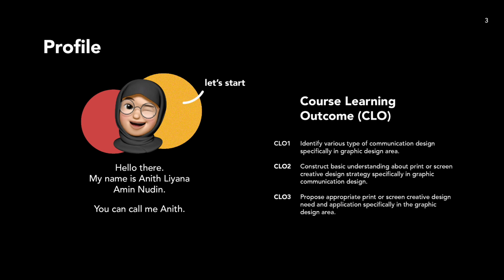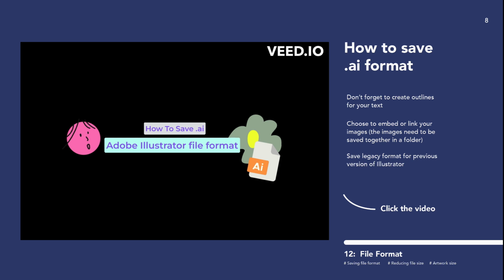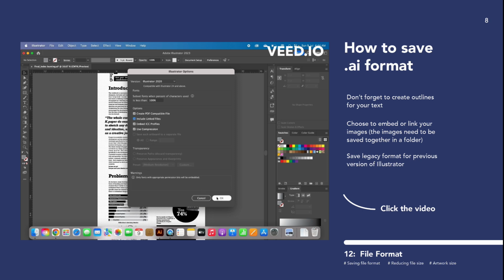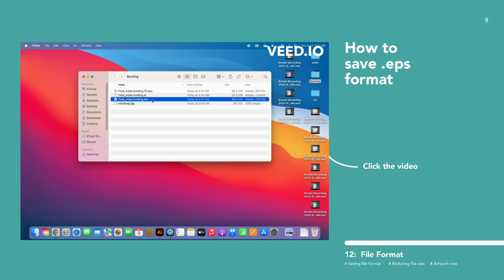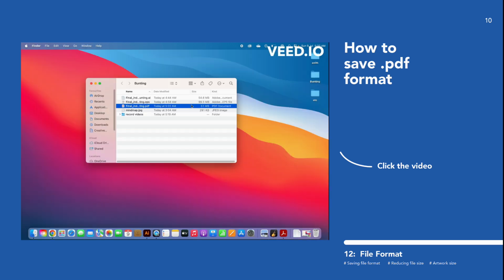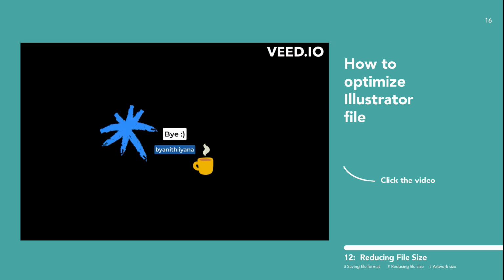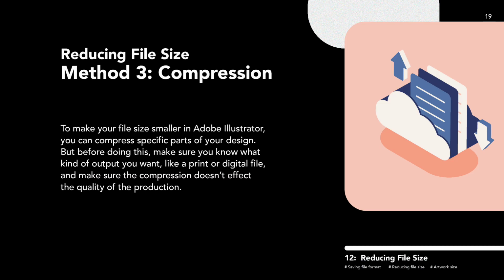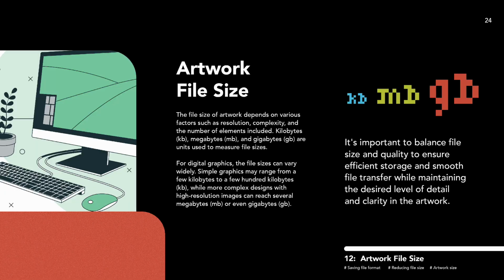GDT218 Topic 12: File Format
Topic 12 is an overview of setting up your artwork files in Adobe Illustrator. 6 video demonstrations for students to view.

Chapters
0:00 Introduction
1:31 Saving File Format
3:56 How To Save Ai File
7:07 How To Save Eps File
9:38 How To Save Pdf File From Adobe Ai
12:17 Reducing File Size
13:28 How To Optimize Ai File
16:18 How To Convert Ai File
18:30 How To Compress Pdf File in Ai
20:44 Artwork File Size